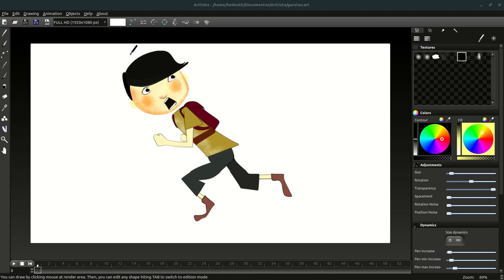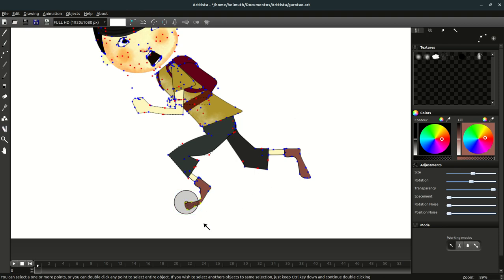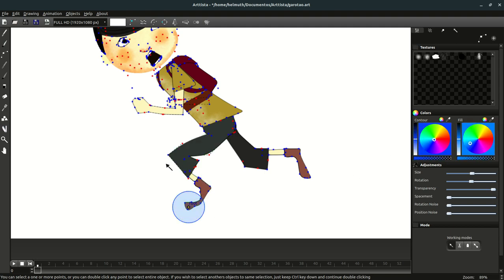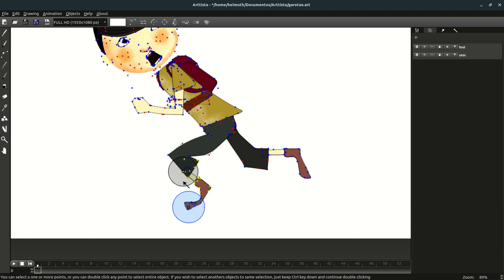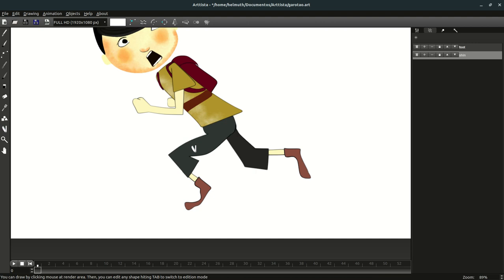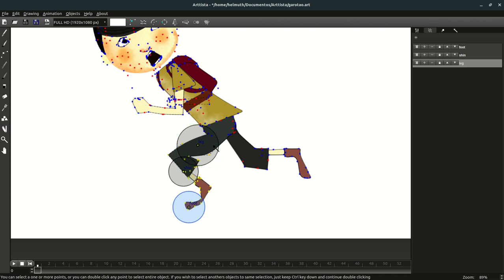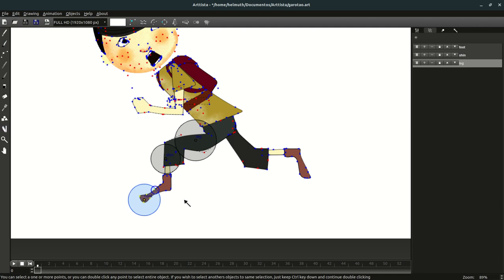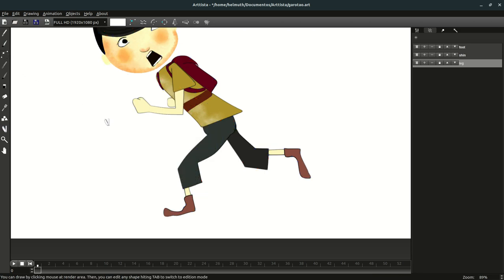A fast guide about "Staple Tool" - Animating a leg in Arttista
This is a fast guide about using Staple inside Arttista. Staple is an useful tool that helps to select and divide selections of points, over a hierarchy order or a to do a simple select of groups. It's very useful for animations but you can use it for static drawings too, cause it helps you to divide your drawing in parts and easilly select this parts.